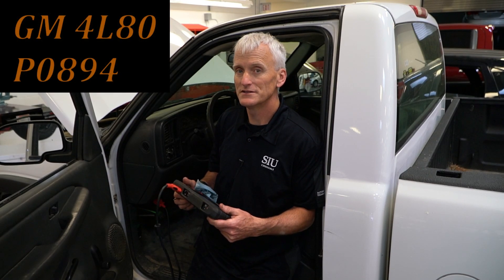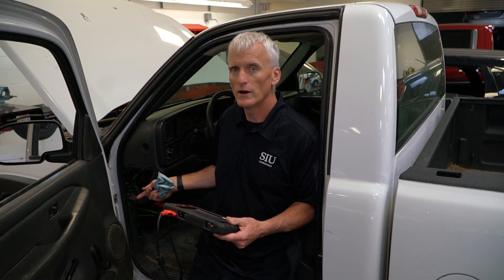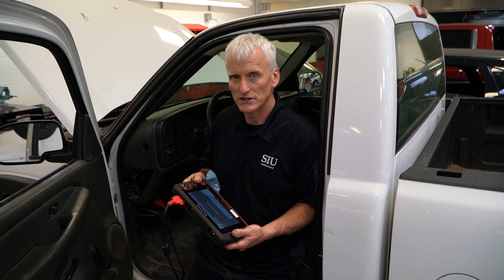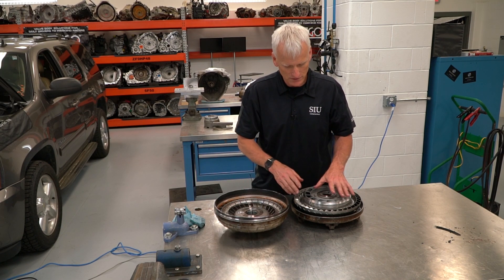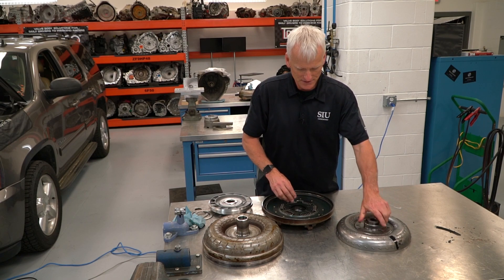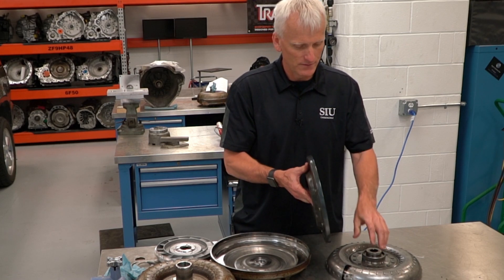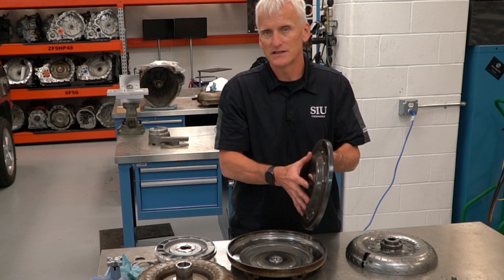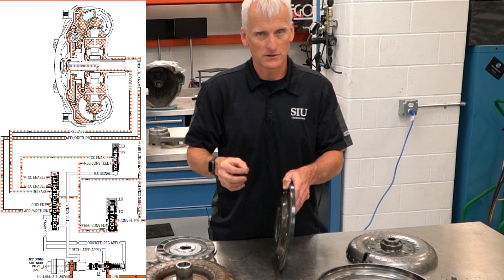GM 4l80 Transmission TCC P0894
In this video I diagnose and P0894 on a 2006 Chevrolet Silverado 2500 with a 4L80 transmission.  I show how to verify the failure, some electrical diagnostics, and then I cut the converter open to show the failure.  In this video I explain why the failure will cause this code.

There is a little torque converter theory in this video, but it's not anywhere close to the torque converter lesson I did

So if you need a tutorial on how torque converters work, watch that video too :)

Please comment if you have a question.